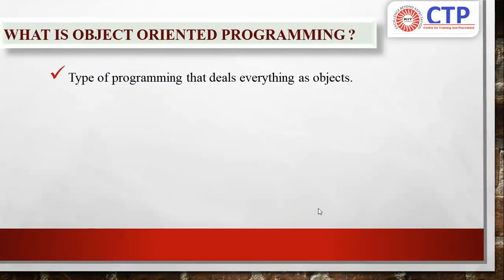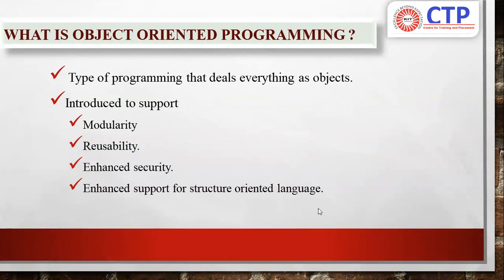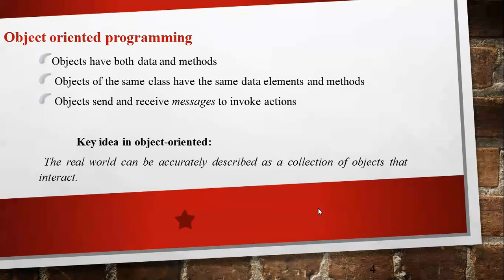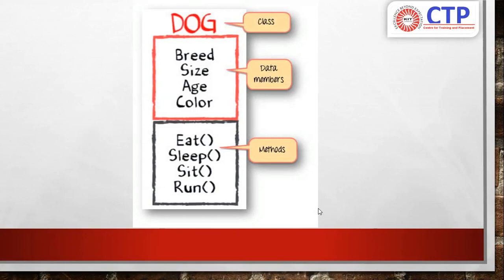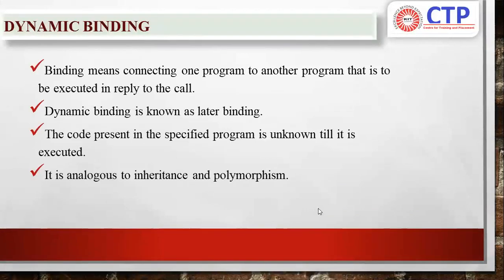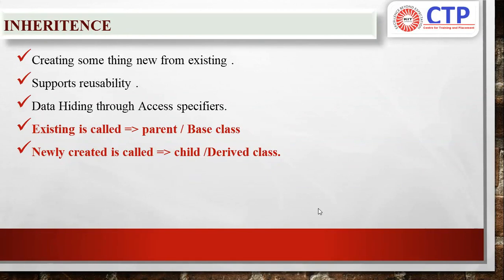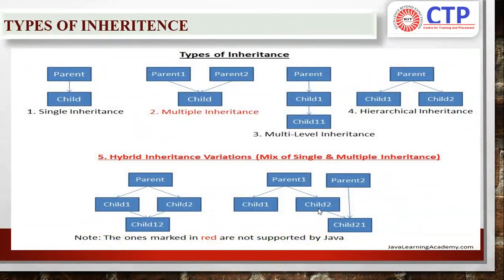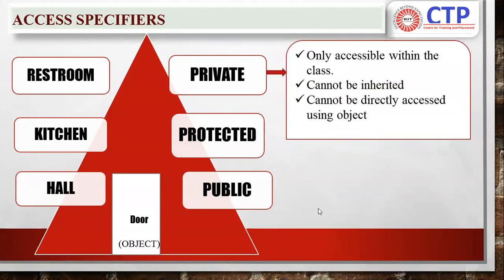Introduction to Object Oriented Programming (OOPS) | Mr Vignesh Manikandan C | CSBS | KIT Coimbatore